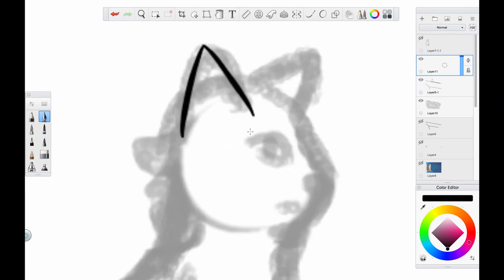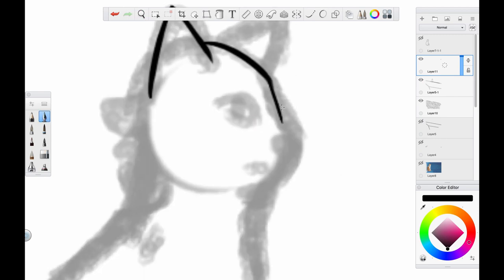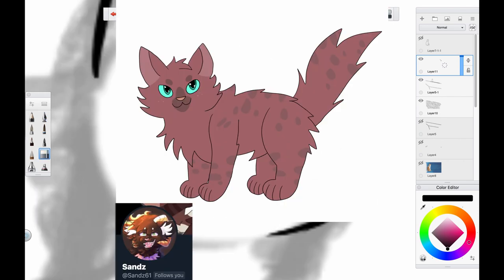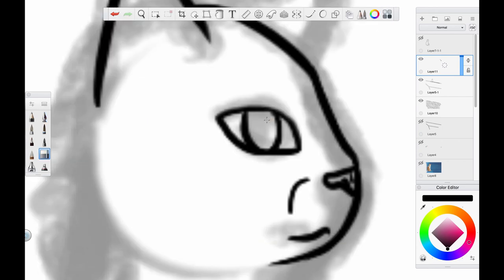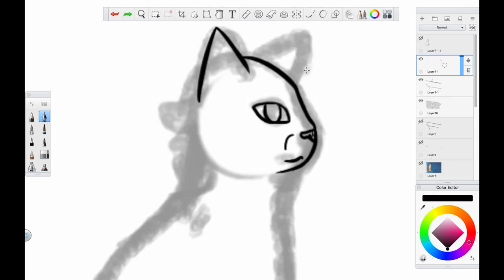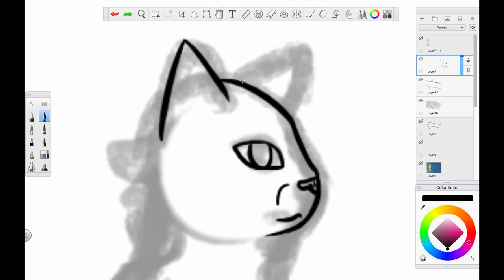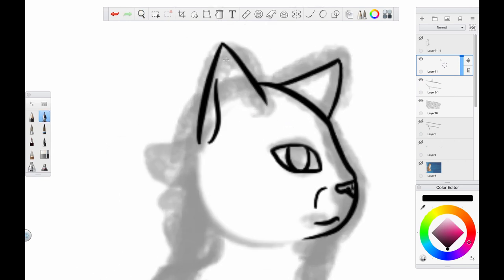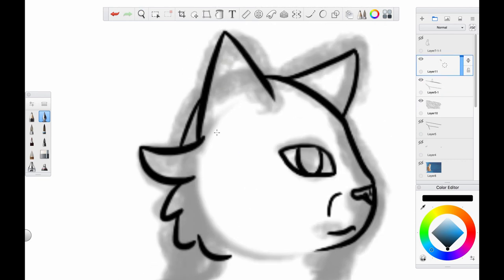Daisy's Kin | Rants and Draws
Hey guys! Mapletail here, Welcome back to Rants and Draws, where I complain and draw about warrior cats! Today I’m talking about the recently released preview for A Warrior's Choice and drawing... Daisy.